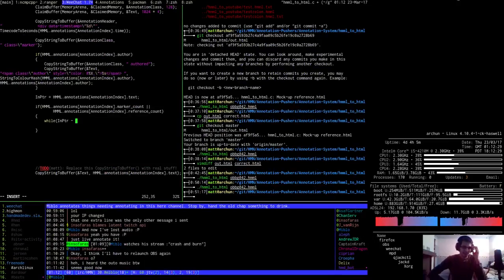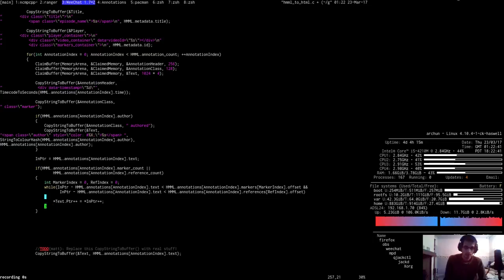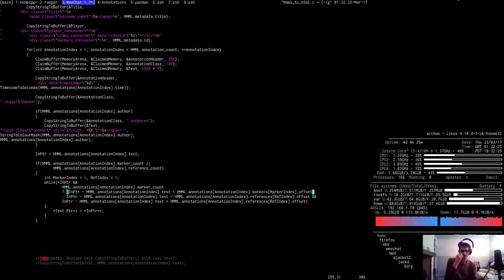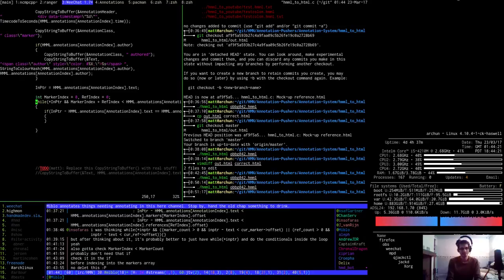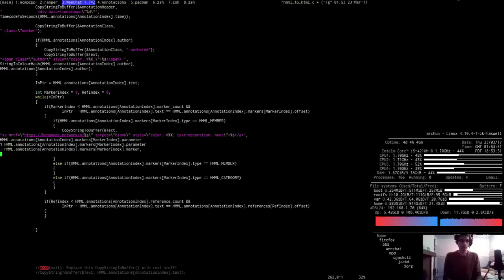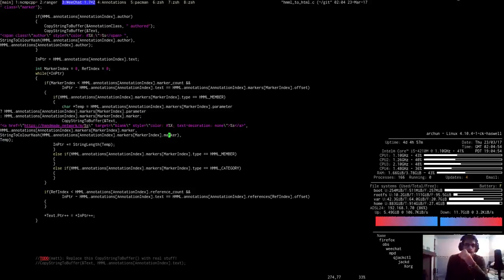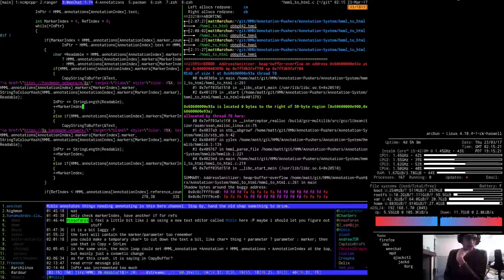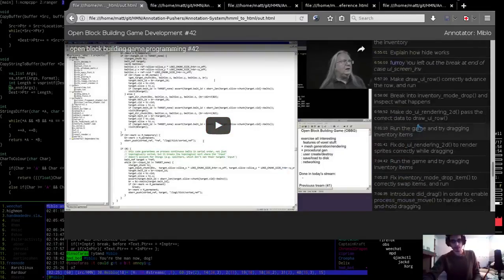Practising Programming in C: 061c - hmml_to_html.c: All the Pieces Matter, Part 2